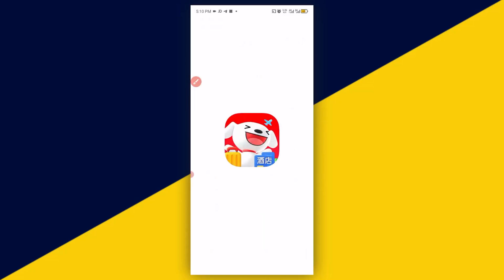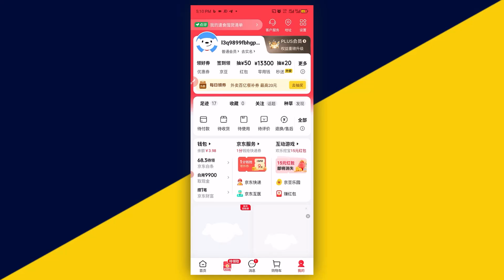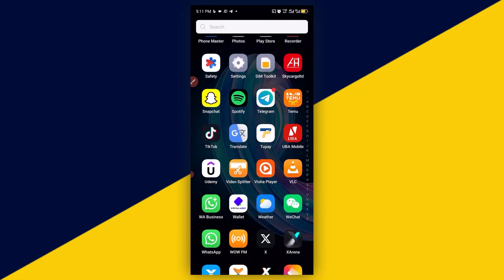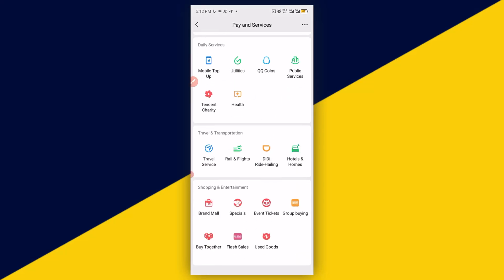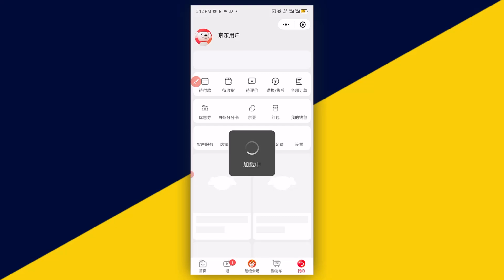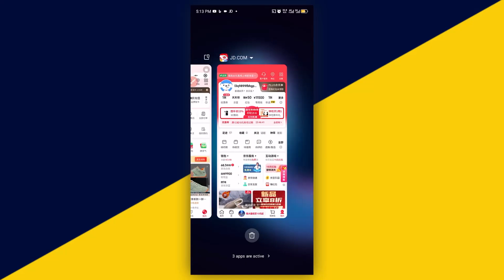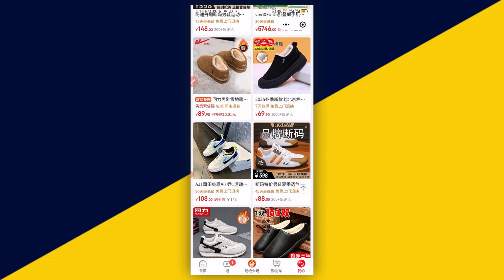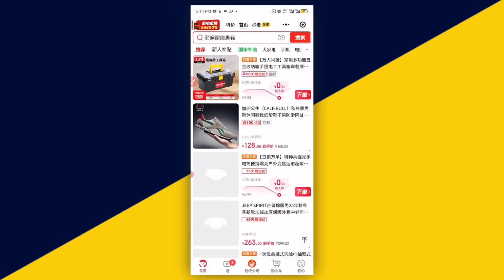JD App Login Tips - Sign in JD App without Chinese Phone Number